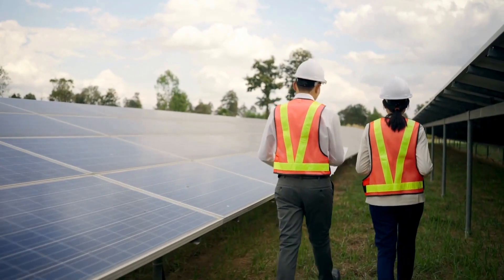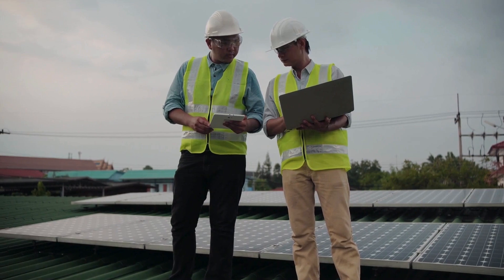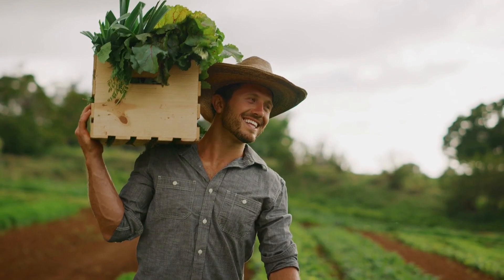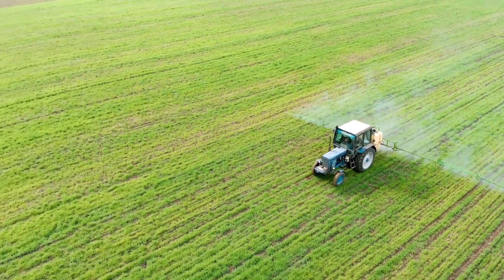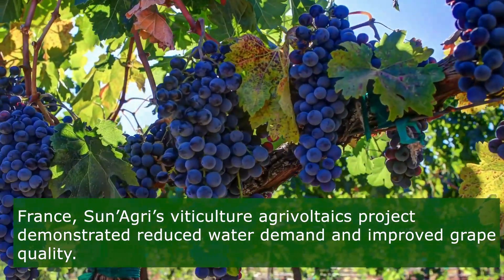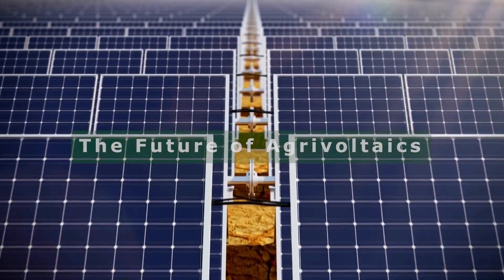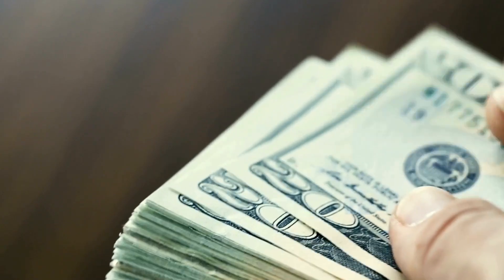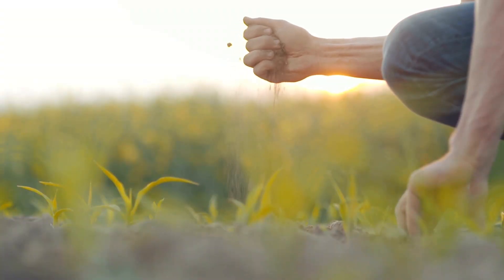How Solar plus Agriculture Farming is becoming a game changer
This video aims to describe how the combination of solar and agriculture is becoming very important in combating climate change.

We will take a look at the term "agricvoltaic" and its benefits. Furthermore, we will delve into a few real-life examples of the use of agrovoltaic.

What is Agrivoltaics

Agrivoltaics, also sometimes called agrophotovoltaics, agrisolar, or dual-use solar, is a way to get the most out of land by combining solar energy production with agriculture.

Solar panels are set up on farms, but at a height that allows crops to grow underneath. This can be good for both the crops and the solar panels.

The panels can provide some shade for the crops, which helps them in hot weather, and they can also help to keep the soil moist. In some cases, agrivoltaics can even increase crop yields.

Benefits of Agrivoltaics

Co-locating solar panels with crop or livestock farming offers a multitude of benefits for both solar developers and agricultural land managers. For solar developers, one significant advantage lies in reduced installation costs.

By utilizing previously tilled agricultural land, the need for expensive land grading to achieve a usable level is eliminated. Moreover, the presence of vegetation beneath the solar panels can lower soil temperatures, thereby enhancing the performance of the photovoltaic systems. This synergy not only reduces upfront costs but also boosts PV efficiency.

Furthermore, such collaborations accelerate the energy transition by engaging with land managers in rural areas, potentially expanding the utilization of lands for renewable energy purposes.

This alignment fosters closer ties between the solar industry and the agricultural sector, mitigating conflicts and garnering greater acceptance for solar projects within farming communities.

Additionally, co-locating solar and farming activities reduces upfront geotechnical and legal risks, as previously disturbed land minimizes the need for extensive testing and lowers the likelihood of litigation during environmental reviews.

From the perspective of agricultural land managers, co-location offers compelling benefits as well. These include reduced electricity costs through agreements with developers to allocate a portion of generated electricity to the land or surrounding areas.

Diversification of revenue streams is also facilitated, enhancing the financial resilience of agricultural operations.

Moreover, the shading provided by PV panels creates an environment conducive to growing high-value, shade-resistant crops, expanding market opportunities and potentially extending growing seasons.

This arrangement enables continued crop production during solar generation and allows for nutrient and land recharge, particularly beneficial for degraded lands.

Additionally, co-location holds promise for water use reduction, aligning with sustainability goals and appealing to environmentally conscious consumers.

Overall, the co-location of solar and agricultural activities presents a win-win scenario, fostering economic, environmental, and social benefits for all stakeholders involved.